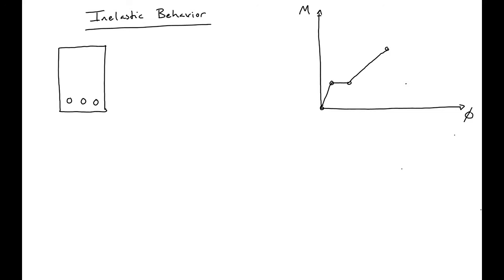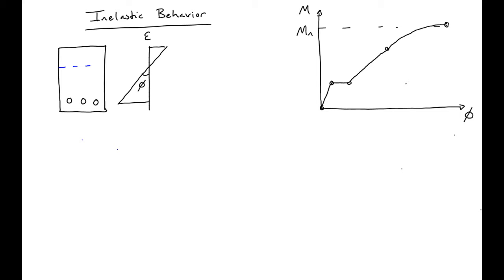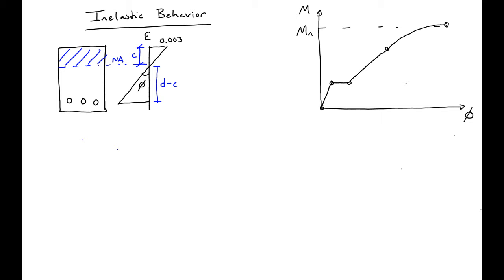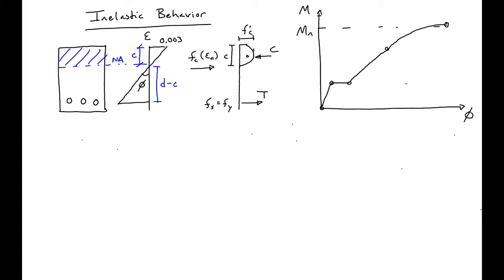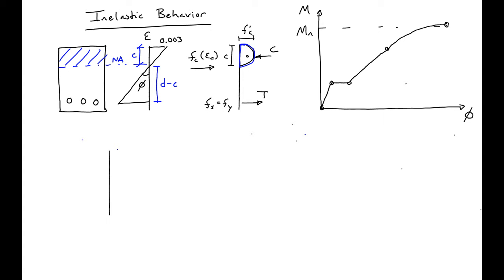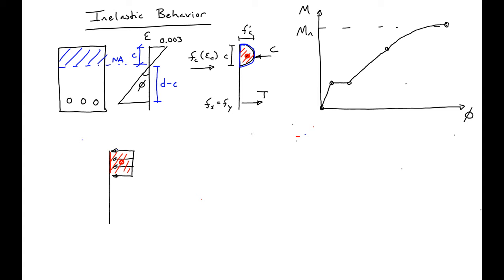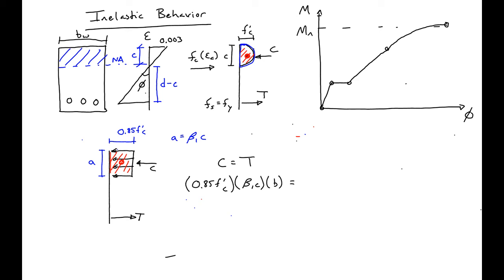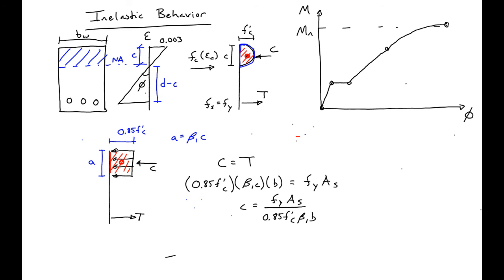3 - Inelastic Behavior of RC Members in Bending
A rectangular stress block can be used to reasonably estimate the behavior of reinforced concrete members at ultimate. This procedure is introduced here.